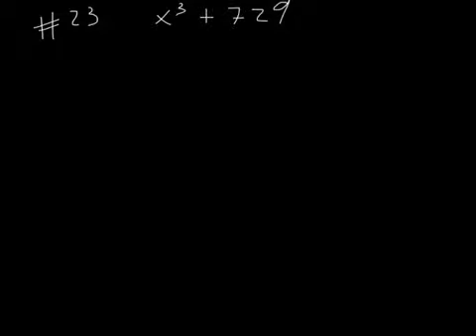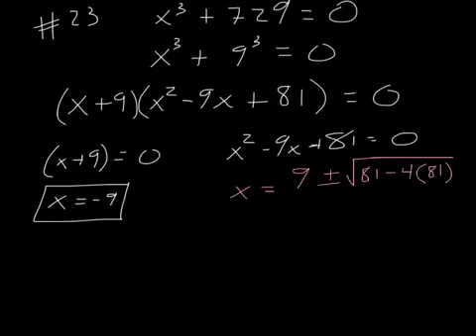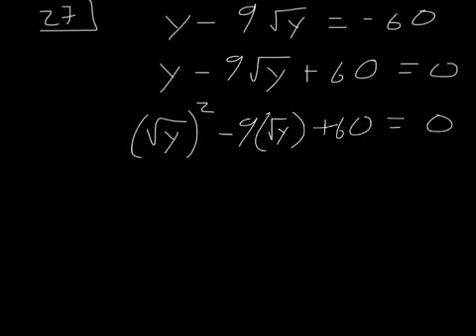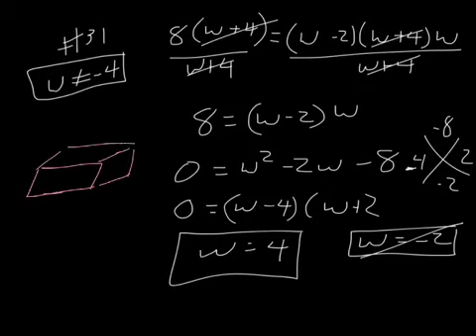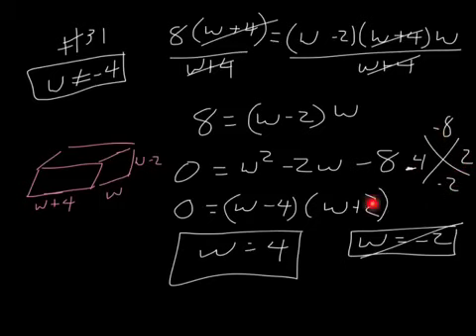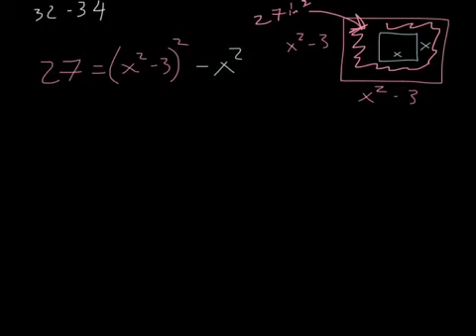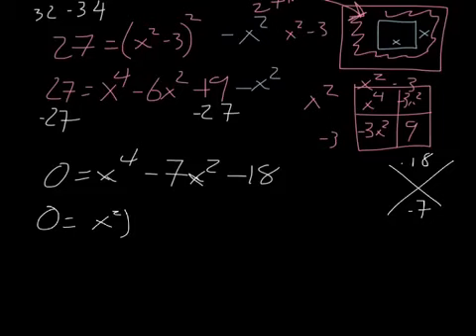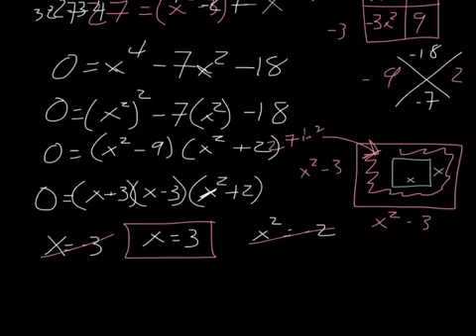A2 7.4 HW solutions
7.4HWSolutions